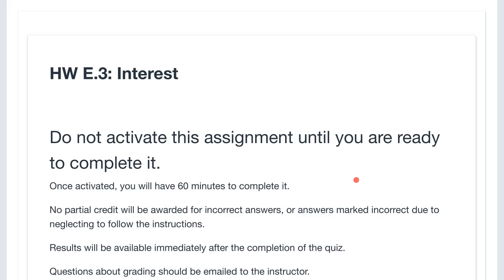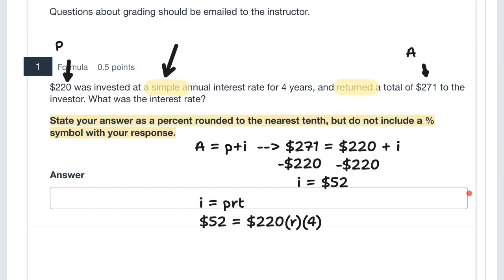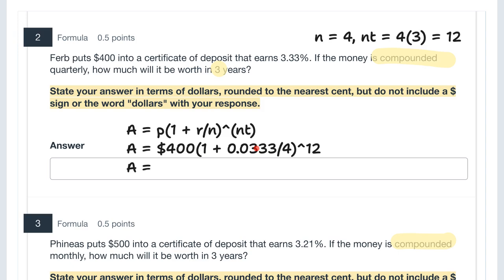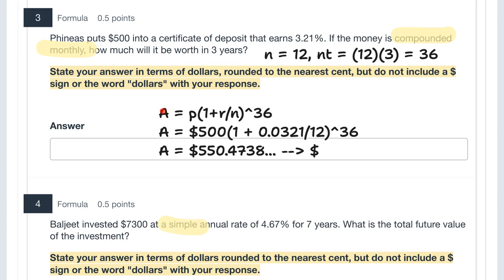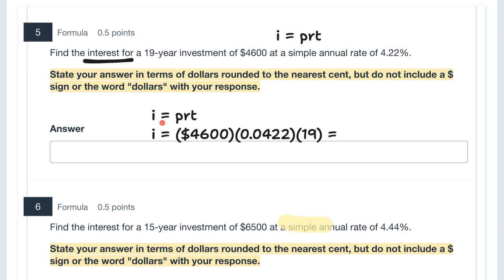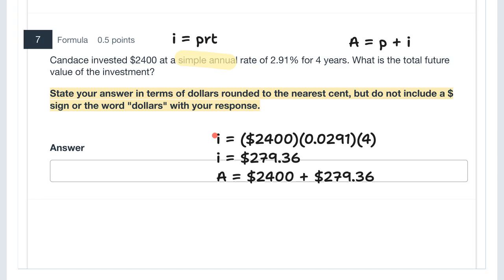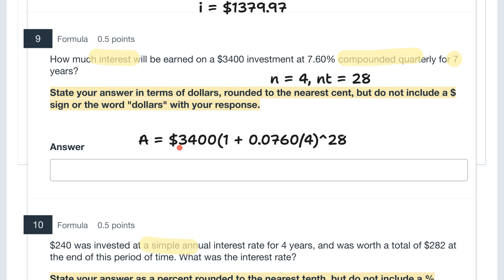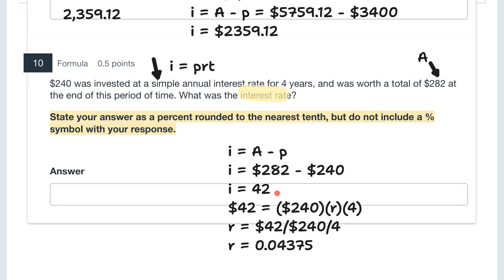Money: HW E.3 Example - Interest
This is an example of HW E.3